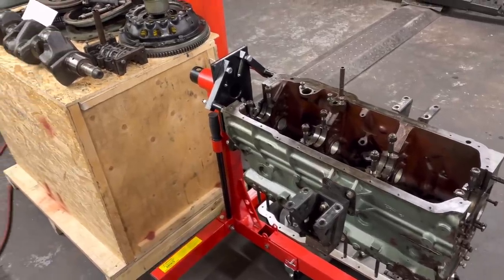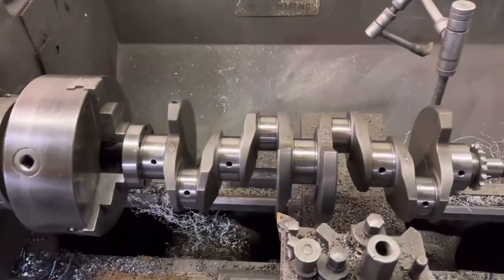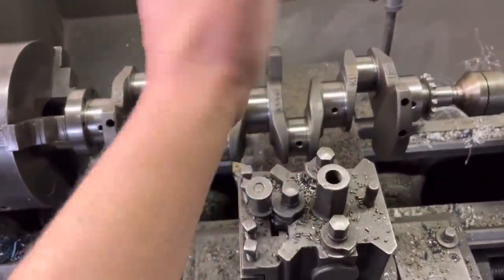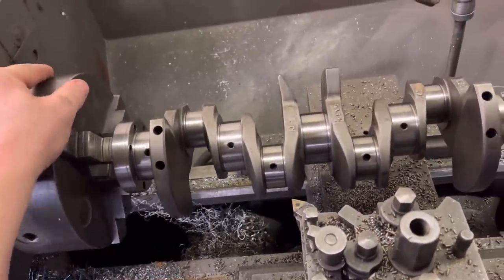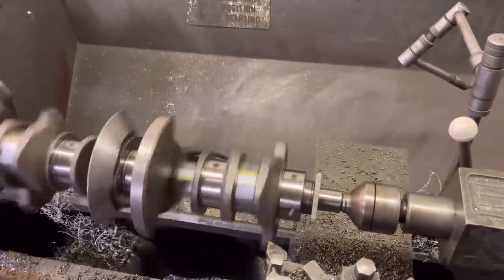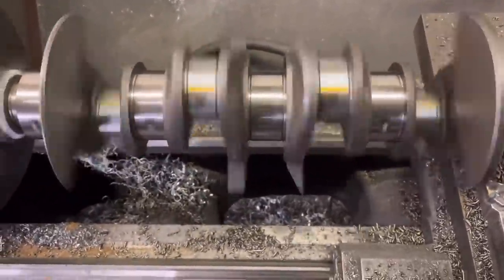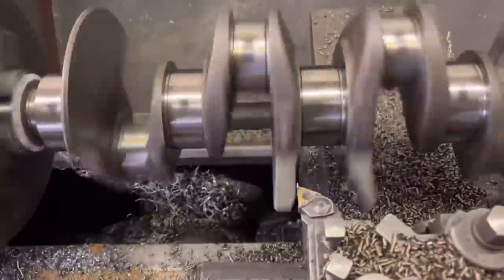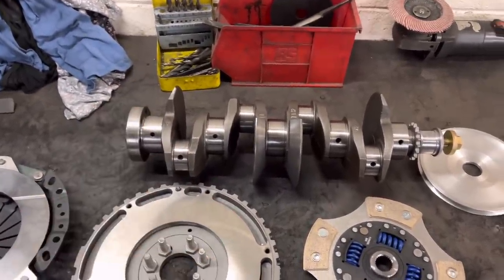CRANKSHAFT KNIFE EDGING, What is it? How do we do it and what are the benefits?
In todays vlog, we show how we we knife edge a Renault 5 Turbo crankshaft for ultimate performance. We also show the progress on the Austin Healey engine build